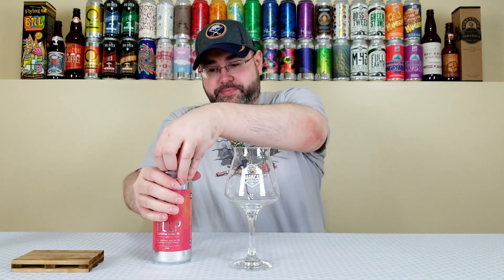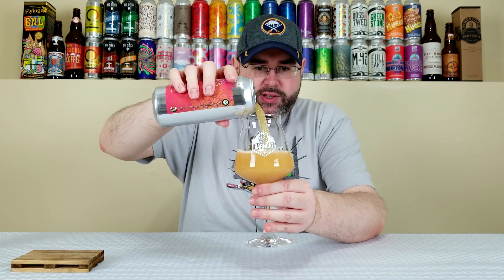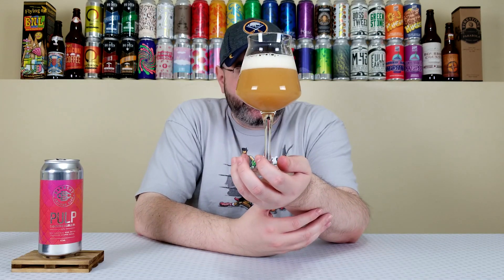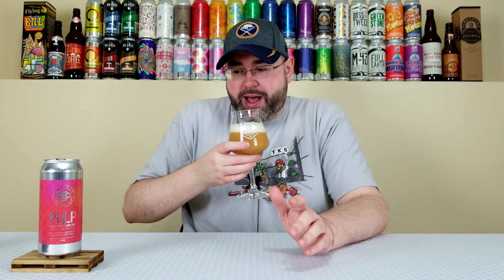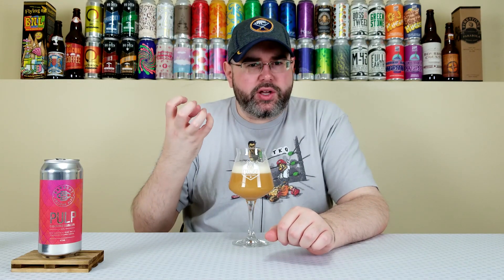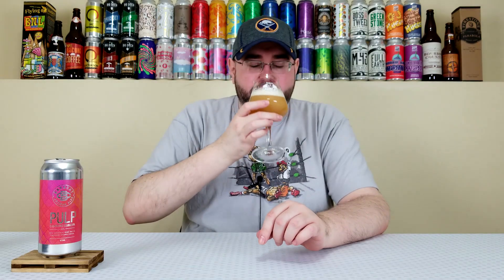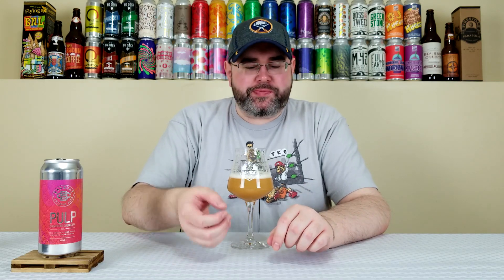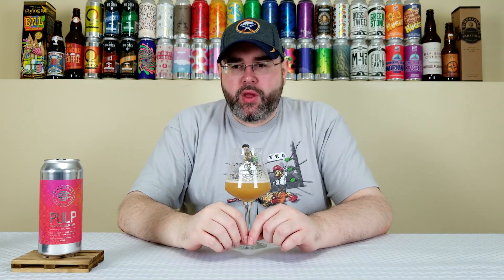Pulp (Clementine DIPA) | Barncat Artisan Ales x Short Finger Brewing Co. | Beer Review | #785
Today, I'm going to be reviewing another collaboration beer, this time between Barncat Artisan Ales and the Short Finger Brewing Company, and it's their Pulp.  This is a Double IPA that is brewed with clementine juice and zest.  I've wanted to try this one for a while, so I'm finally happy to get my hands on it.  Let's see how it is!  Also, I want to give a huge shoutout and thanks to my buddies Sean and Andrew for hooking me up with this one!

Commercial Description:

Double IPA brewed with Clementine juice and zest.  Brewed in collaboration with Short Finger Brewing.

Pertinent Information:

Brewery - Barncat Artisan Ales (Cambridge, ON, Canada) & Short Finger Brewing Company (Kitchener, ON, Canada)
Beer - Pulp
Style - Double IPA (Brewed w/ clementine juice & zest)
ABV - 8.2%
IBU - N/A
Canned On Date - 01/30/20 (Just under three weeks old at the time of review)